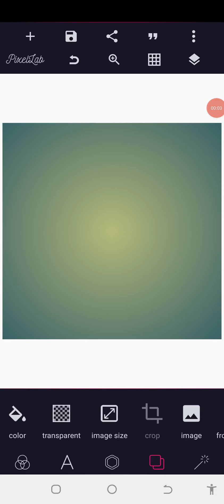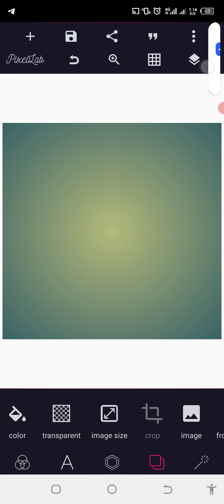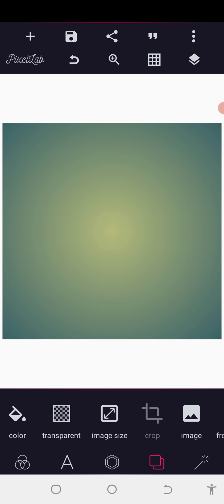How To Create Pepsi Drink Advertisement Poster Design | PixelLab Tutorials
In this PixelLab Tutorial, am going to show you how to Create a Pepsi Drink Advertisement Poster Design

Kindly take a deep breath and follow my lead as we design this stunning poster in a few steps watch this video to the end so you don't miss out on anything.

Font(s) Used
Raleway

Download Resources Here:

. LET CONNECT.

Stay Blessed 💪